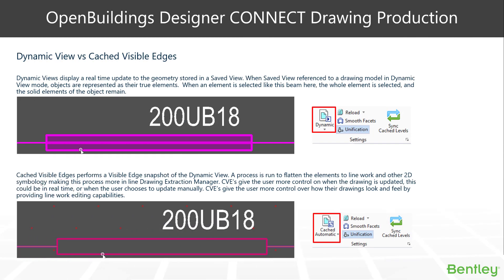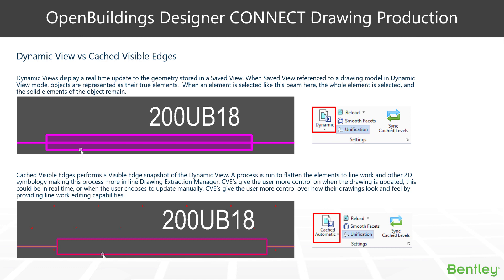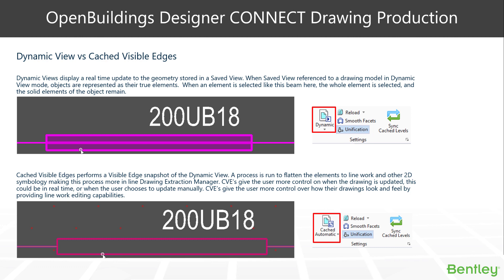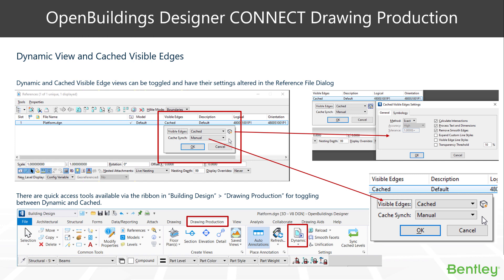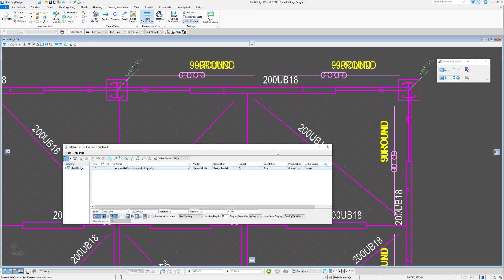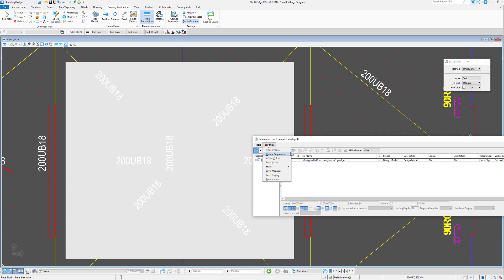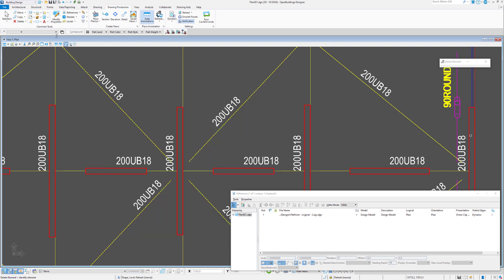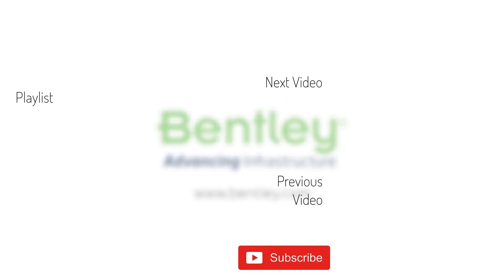Dynamic Views vs. Cached Visible Edges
In OpenBuildings Designer CONNECT Edition structural drawings are created from the BIM model using Dynamic views.  There are two view types available, Dynamic and Cached, when referencing a Dynamic View to a drawing model.   In this video  Stuart will explain the difference between Dynamic and Cached and the benefits of each.